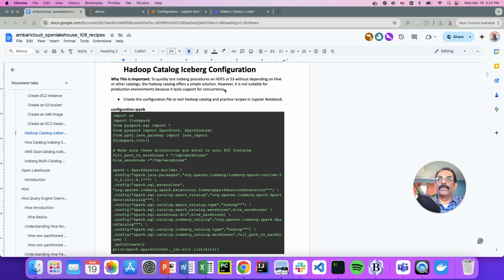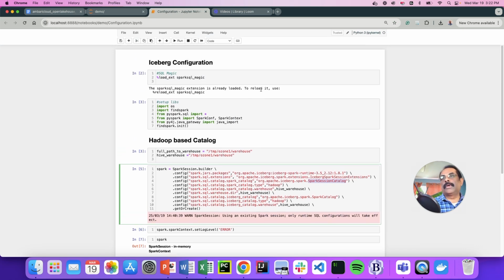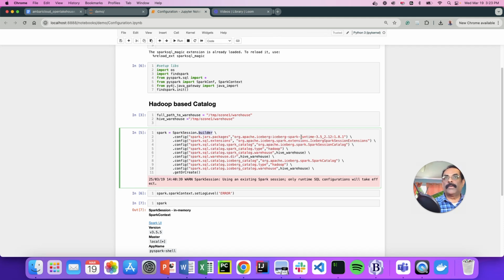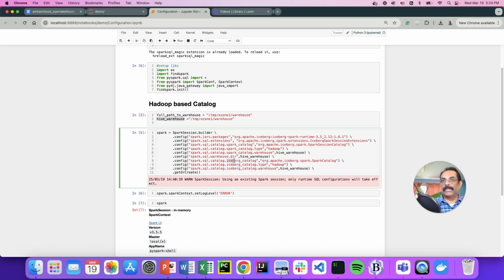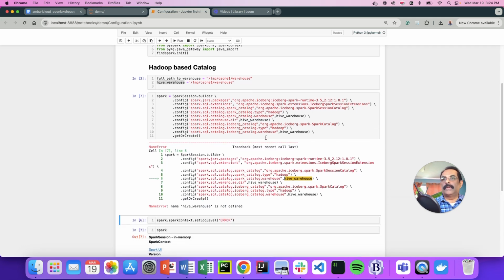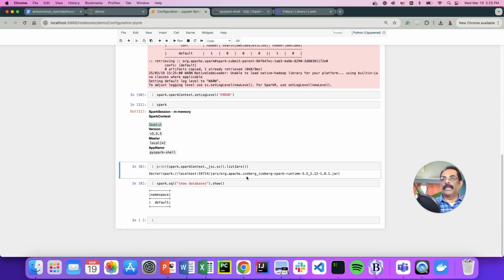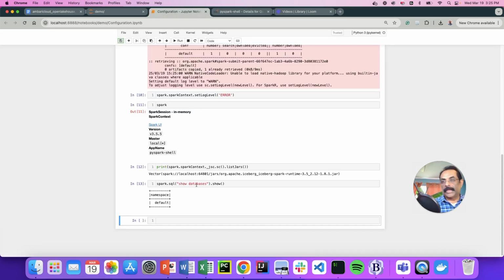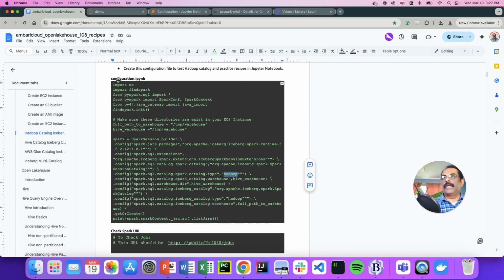4:Configuring Hadoop Catalog for Iceberg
Iceberg Spark Configuration on Hadoop Catalog